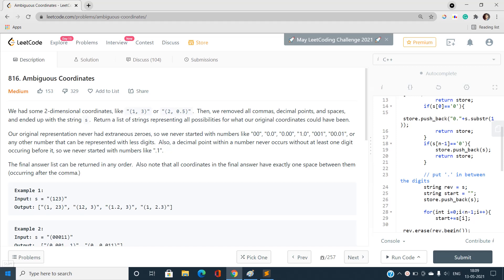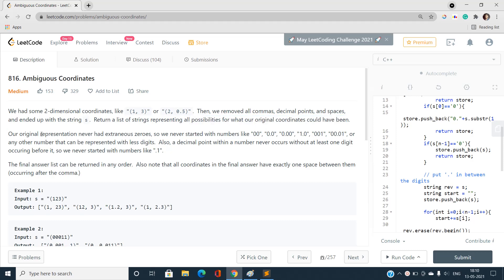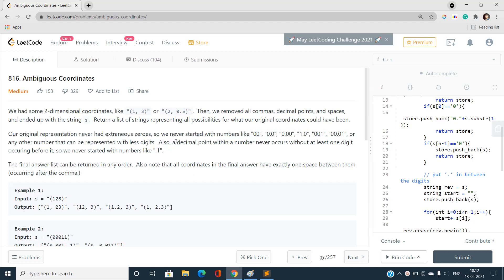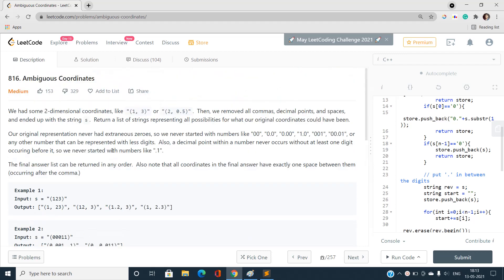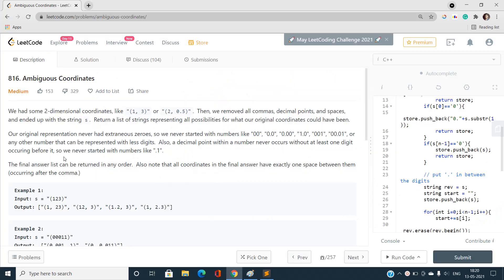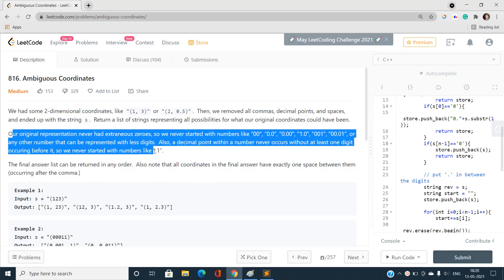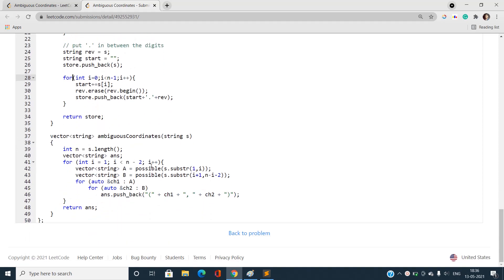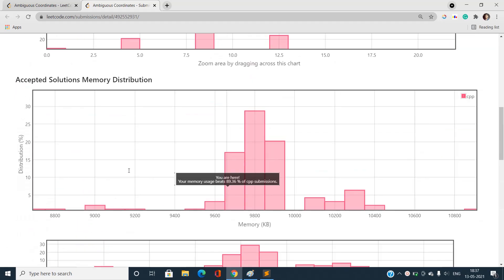Ambiguous Coordinates | Strings | Try All Possible Cases | 816 LeetCode | Day 13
Here is the detailed solution of the LEETCODE DAY 13 AMBIGUOUS COORDINATES Problem of the May Leetcoding Challenge and if you have any doubts, do comment below to let us know and help you.

In this video, I have discussed the best solution for the problem. The Problem basically requires us to apply the brute force technique to try all possible cases of the valid coordinates that can be included in our answer.

Timestamps:-
Introduction:- 00:00
Problem Statement:- 01:07
Explanation With Example:- 04:44
Explanation in detail:- 11:00
Code:- 20:50